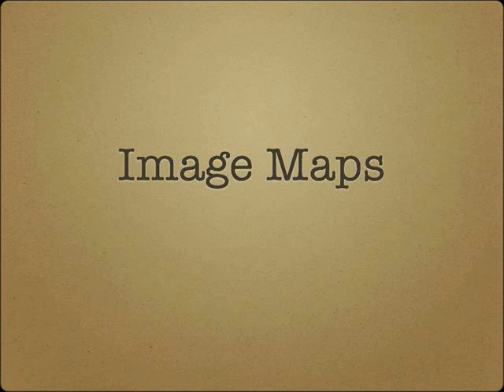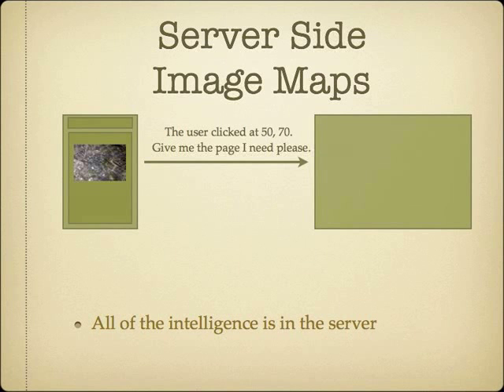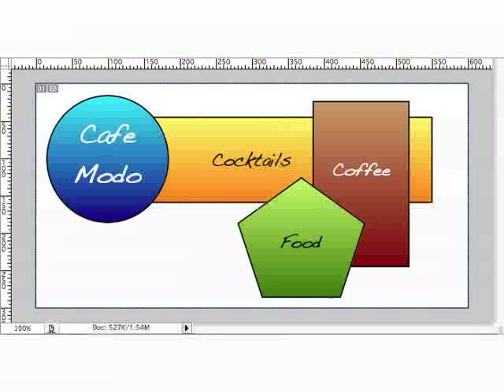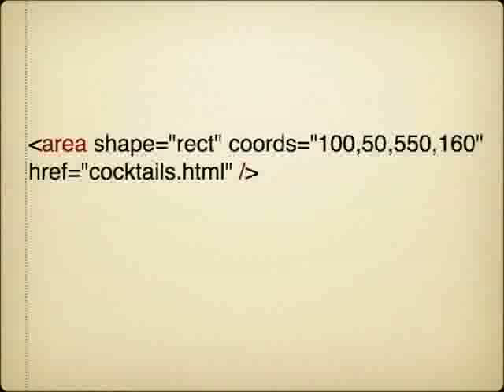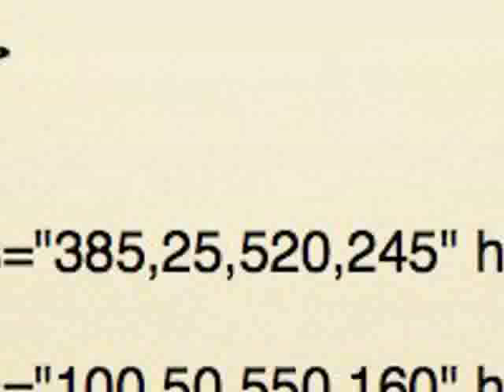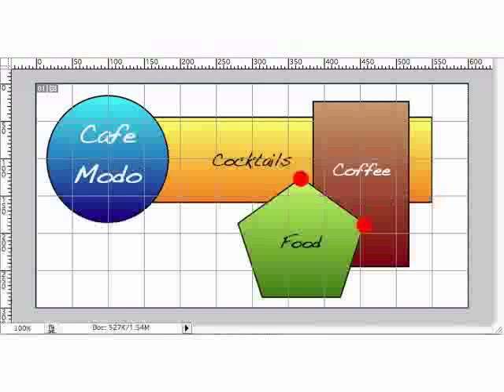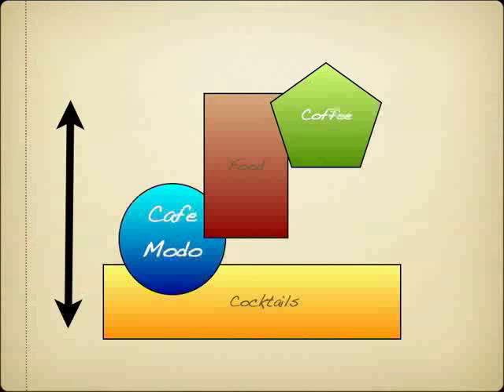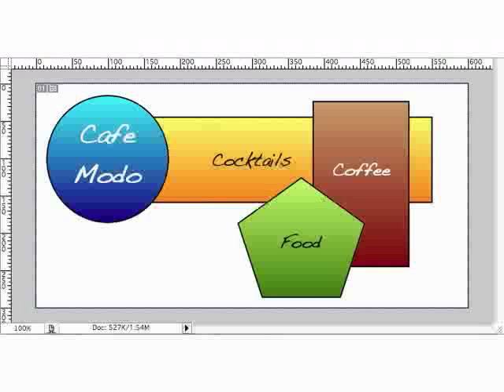Image Maps in HTML